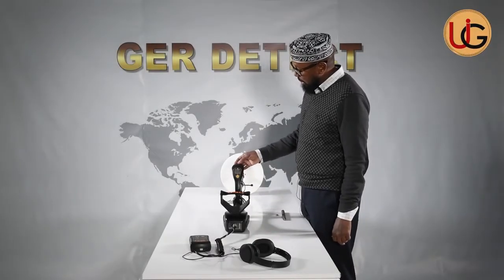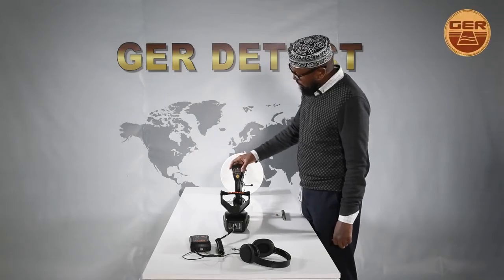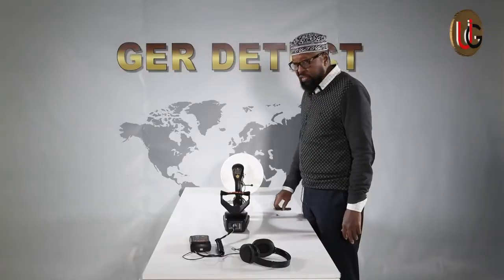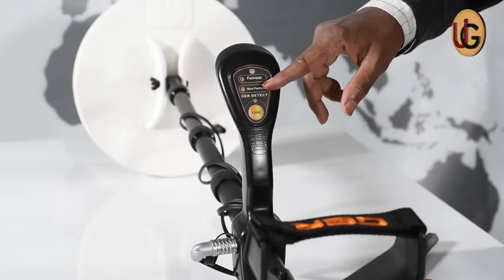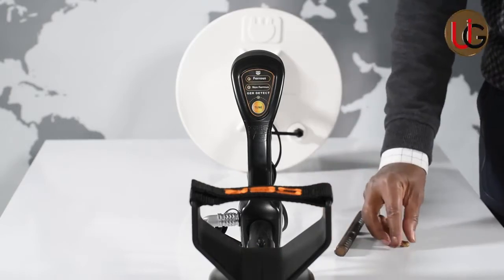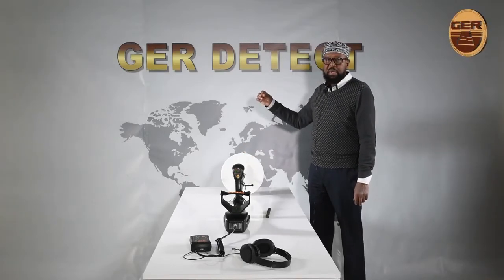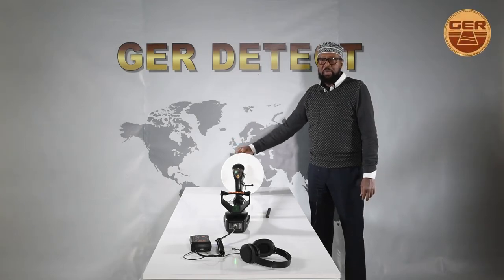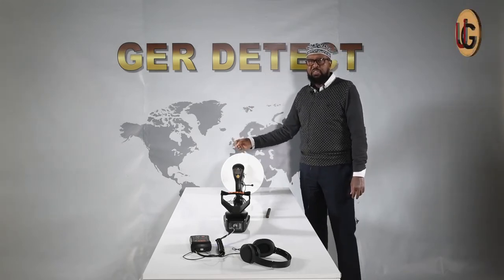underground gold detection - One of our customers in Africa testing Gold Seeker device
One of our customers in Africa making a live test on the Gold Seeker device
Gold seeker device works by Pulse Induction System
The fastest, easiest and most modern system to detect gold nugget, gold veins, and gold coins under the ground.

The depth of the device up to 3,5 meter under the ground

The Gold Seeker device is one of the best German manufactures, it has the European CE certificate in addition to the international ISO 9001 certificate, both certificates apply and comply with international manufacturing standards and requirements.